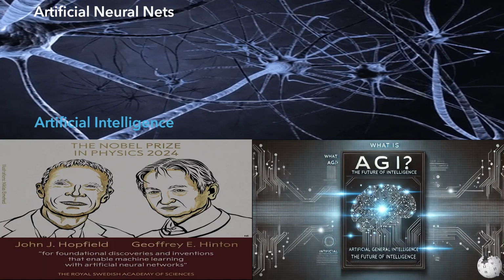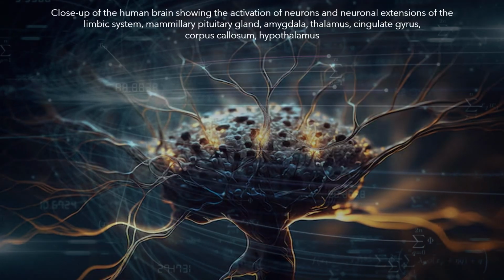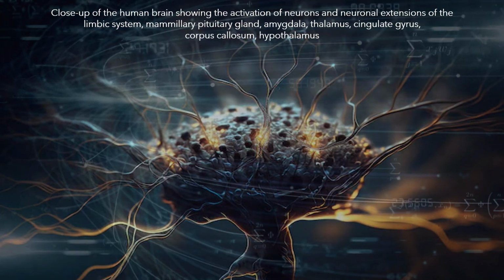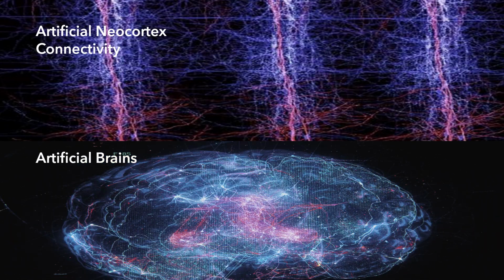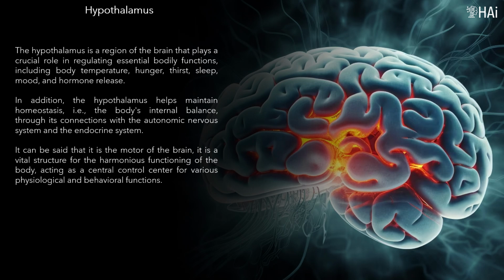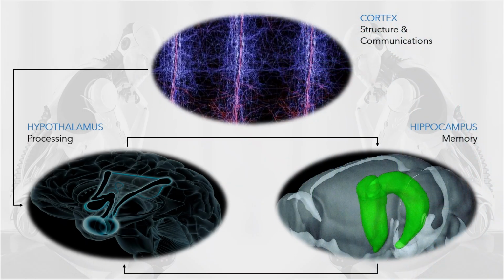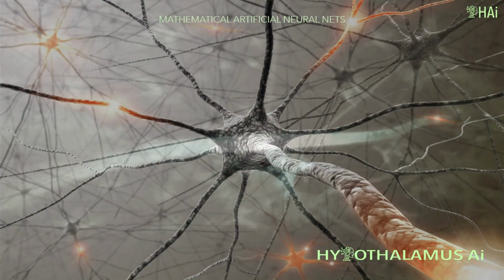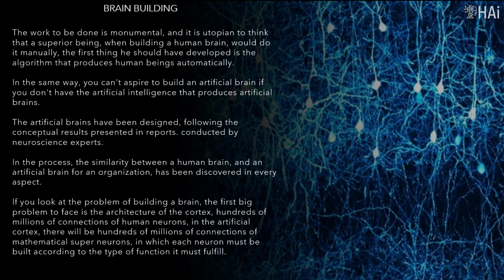HAI - Artificial Brains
AN ARTIFICIAL INTELLIGENCE DESIGNED IN 1990 BE THE NEW ARTIFICIAL INTELLIGENCE OF 2025

HYPOTHALAMUS ARTIFICIAL INTELLIGENCE, HAI, Presents

Artificial Neural Nets Versus Artificial Brains

the artificial intelligence for decision-making.

Artificial brains are an invention of HAI, due to their expertise in COMPLEX MODELING.

The History of OPTEX the Optimization Expert System,

It is the support of artificial brains

Now HAI is walking

FROM THE SIMPLEX METHOD TO MULTI-PROBLEM MODELS: OPTEX EXPERTISE MEETS ARTIFICIAL BRAINS, MOVING TOWARD  MATHEMATICS-BASED GENERAL ARTIFICIAL INTELLIGENCE